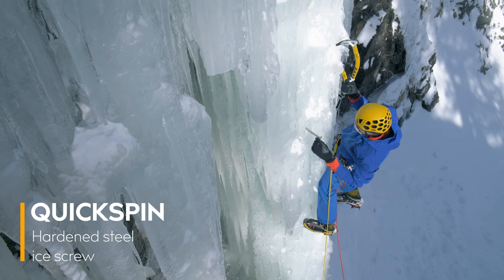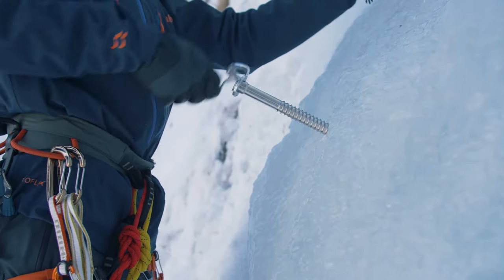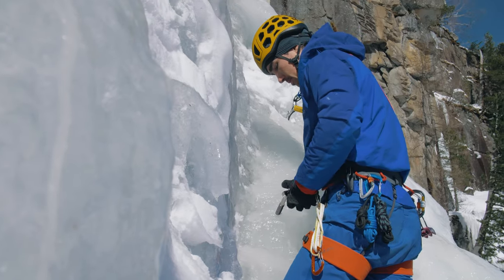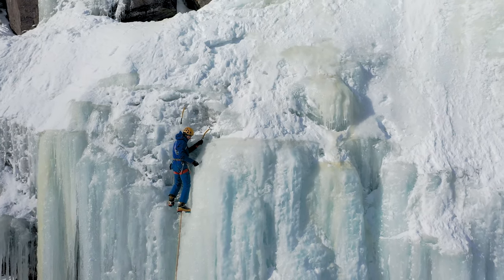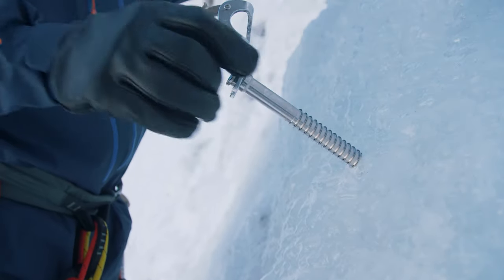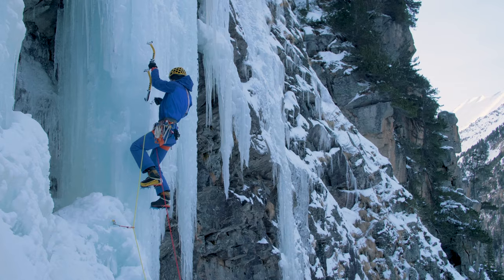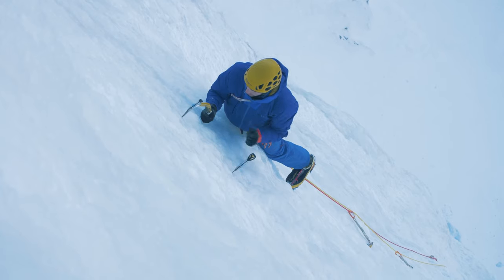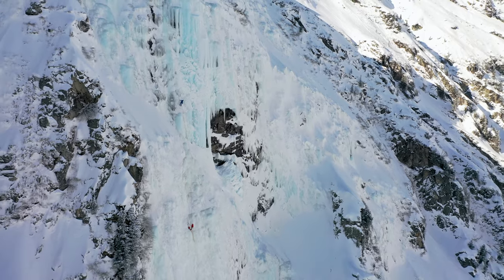Singing Rock QUICKSPIN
Singing Rock QUICKSPIN - hardened steel ice screw with a light alloy hanger and a folding crank intended for ice climbing

Singing Rock QUICKSPIN - šroub do ledu z tvrzené oceli s duralovou plaketou a sklopnou kličkou určený zejména pro lezení ledopádů